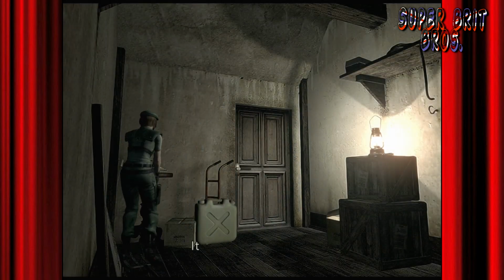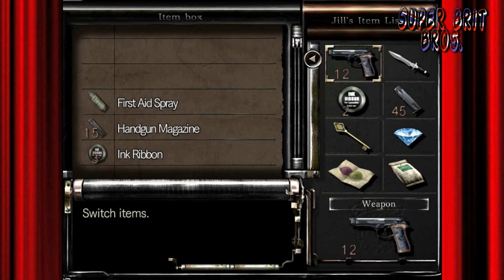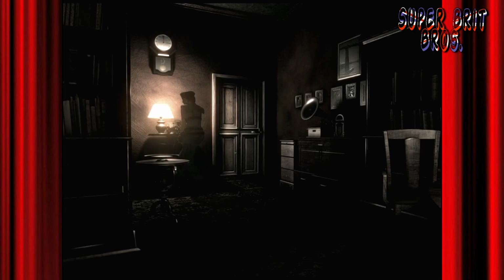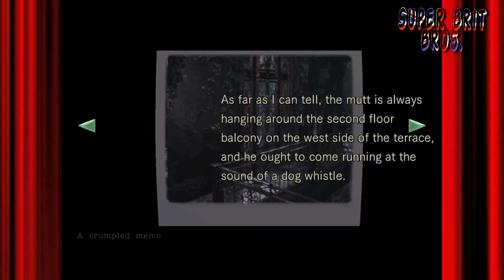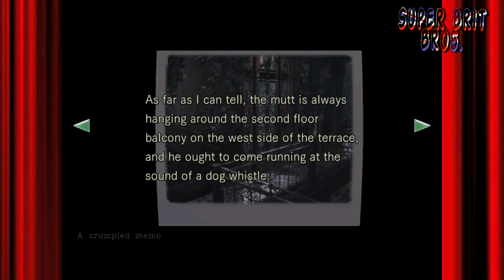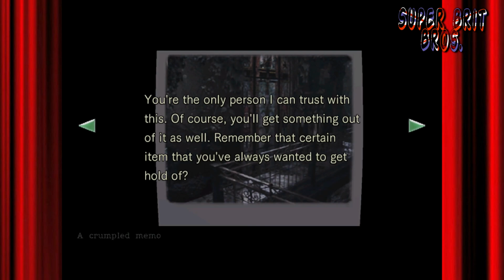Resident Evil #2 - Through The Scary Door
Good lord there's more!